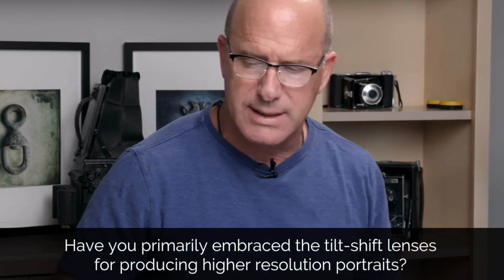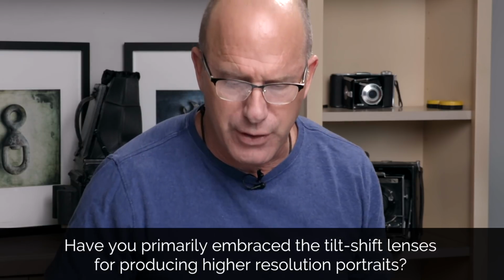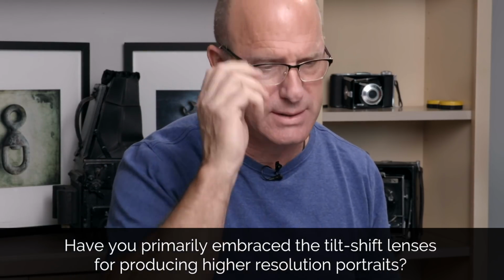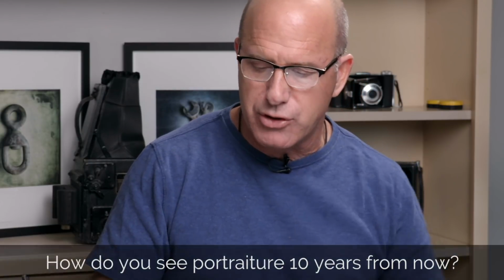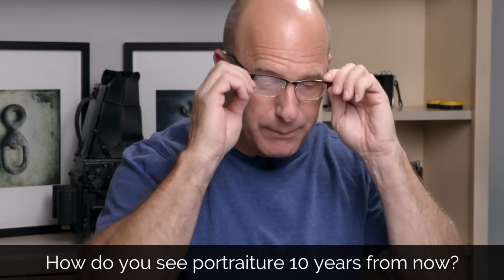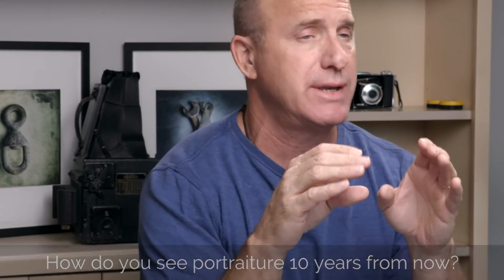Q&A with Joel Grimes #4 - Being a Colorblind Photographer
In this episode of Q&A with Joel Grimes, Joel answers some great questions ranging from why he likes using a tilt-shift lens, and how to retouch being a colorblind photographer.

If you like this kind of content, for more! I have over 35 hours worth of content for an amazing price. I hope to see you there!

You just may have your question selected!